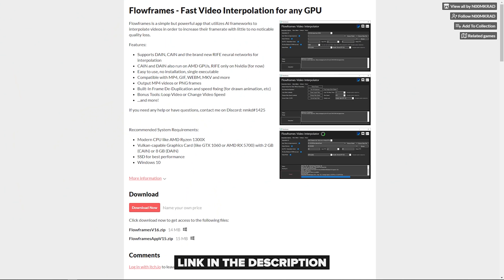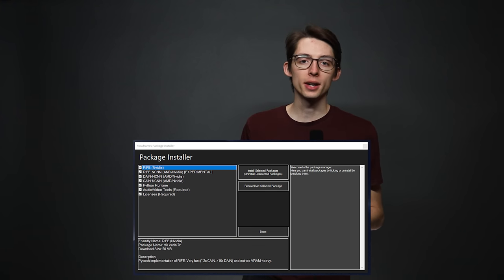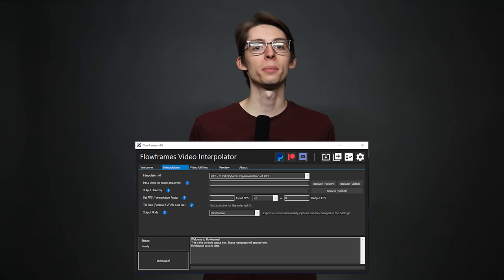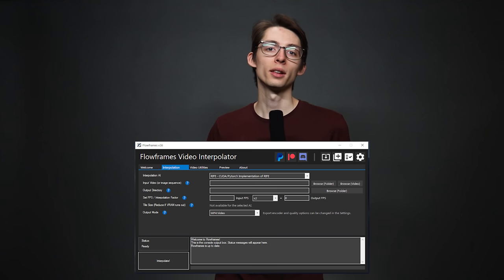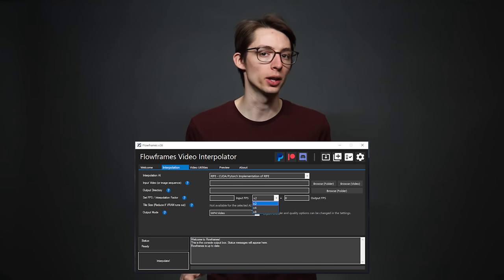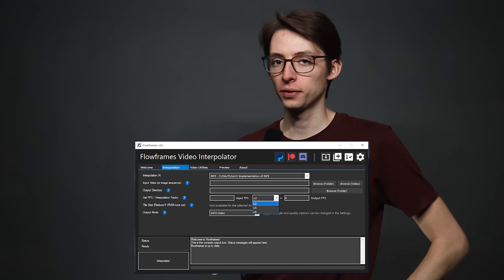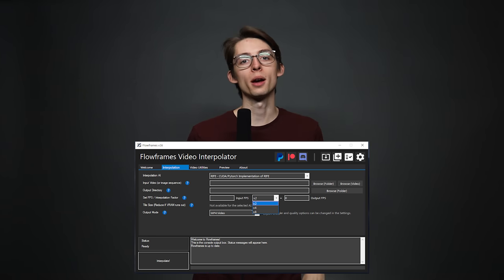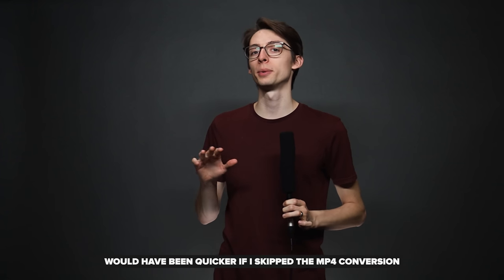INCREASE VIDEO FRAMERATE WITH AI (it's FREE!)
Let's take a look at RIFE (Real-Time Intermediate Flow Estimation for Video Frame Interpolation) a new algorithm for frame estimation and how we can apply it to filmmaking! In other words, increase your video framerate with AI!